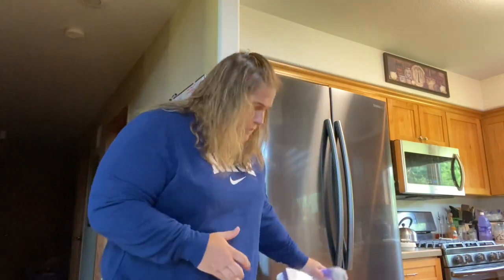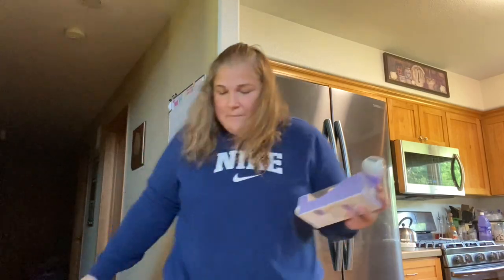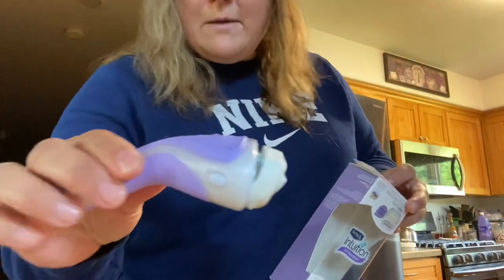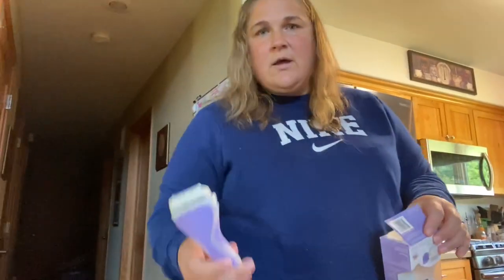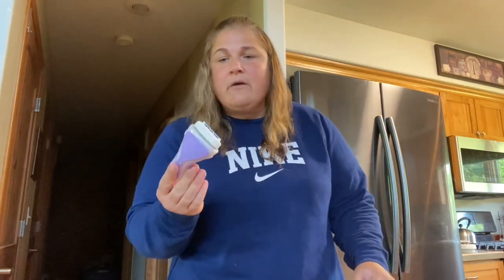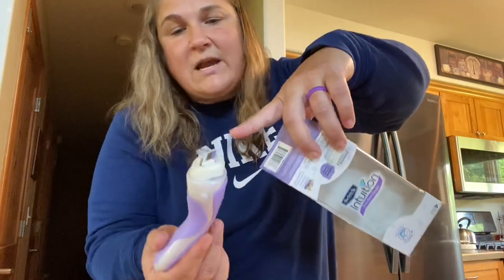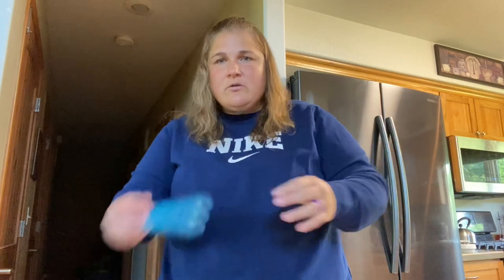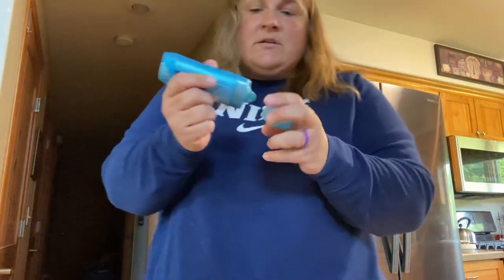VLOG, PRODUCT REVIEWS....razors, lotion, & anti chub rub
A random Vlog where I give MY opinions on a few products.